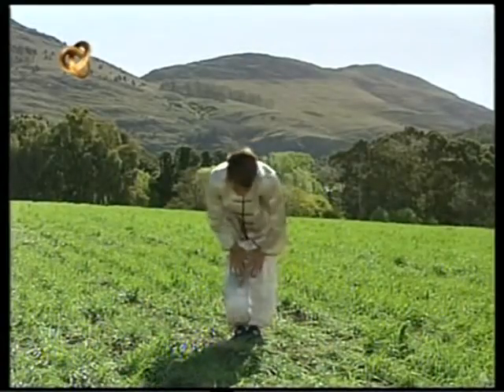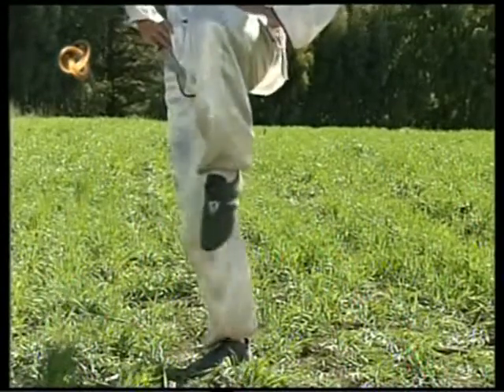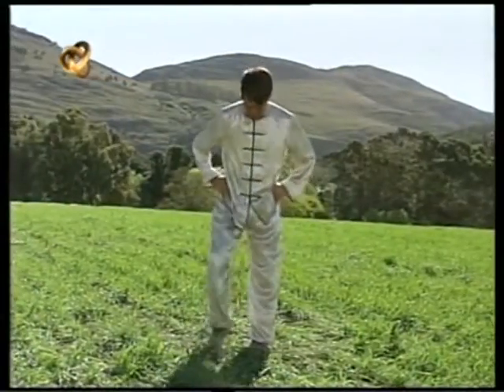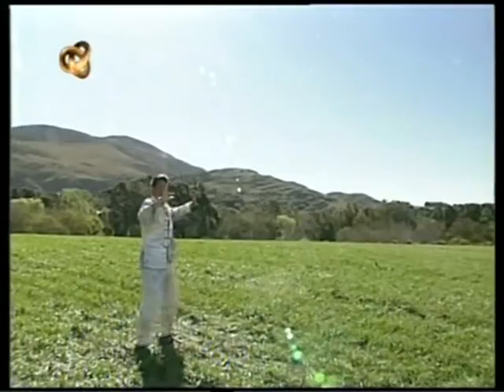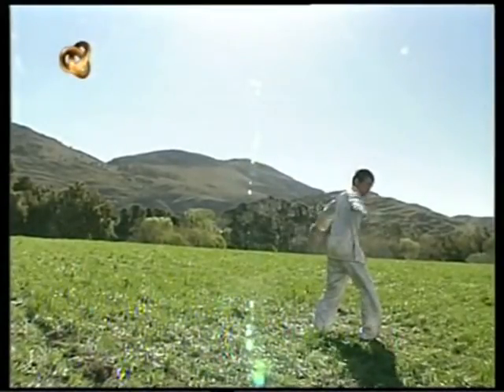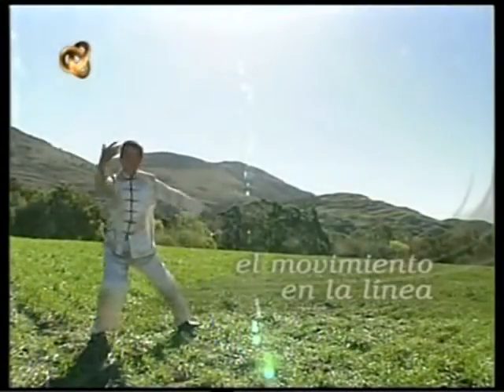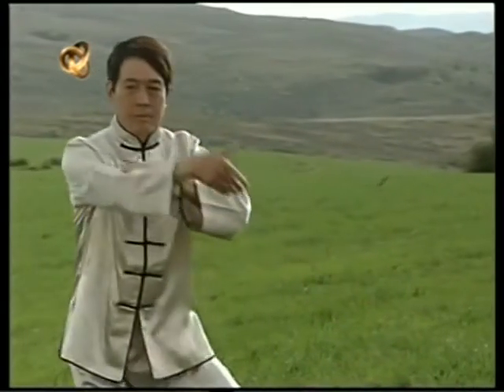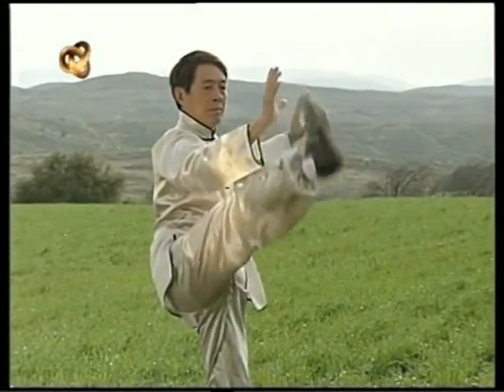TAI CHI la fuerza de la suavidad (MAESTRO ZANG ZHI GUO) 40 太极 臧治国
00:56 Entrada en calor.
05:59 Enseñanza de el movimiento (en la linea).
07:49 Enseñanza de el movimiento.
08:38 Enseñanza de el movimiento (solo manos).
11:37 Enseñanza de el movimiento (desplazamiento piernas).
12:05 Enseñanza de el movimiento (desplazamiento combinando manos y piernas).
13:03 Enseñanza de el movimiento (con el movimiento previo)

14:05 Enseñanza de el movimiento (en la linea).
15:13 Forma 24 (completa)